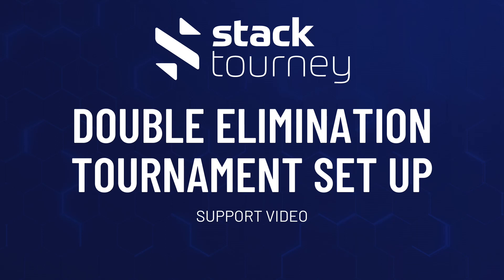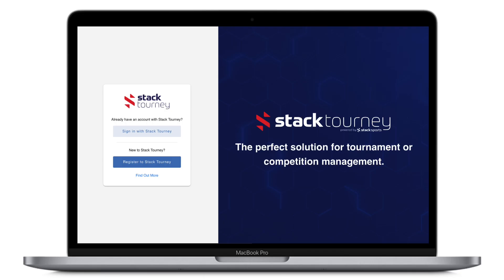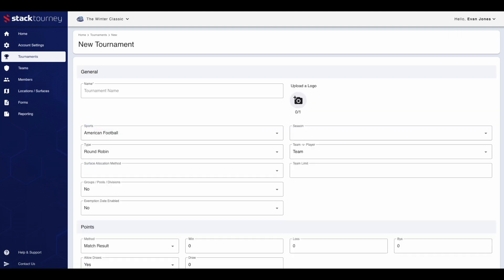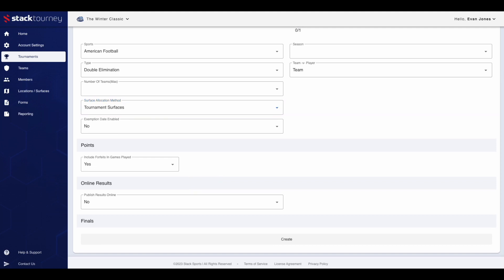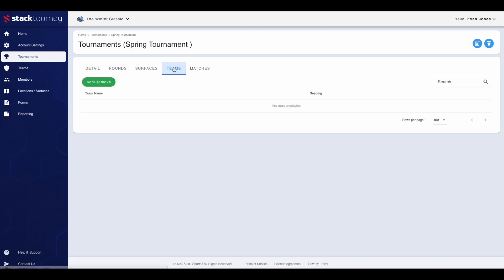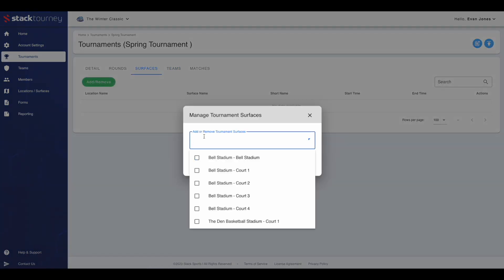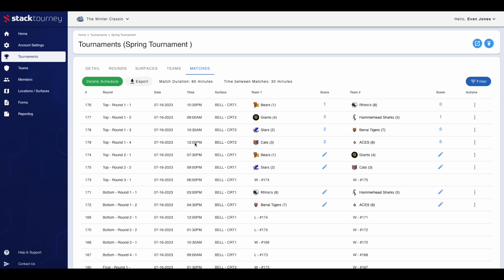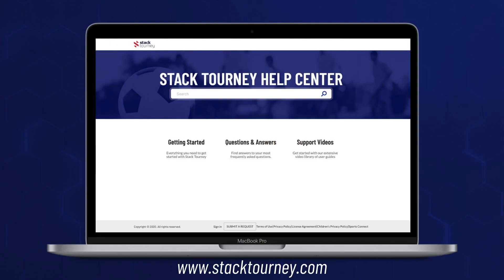Double Elimination Tournament Set Up - Help Video | Stack Tourney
Hello and welcome to another Stack Tourney help video. This video will show how to Build out a double elimination tournament.

Stack Tourney can help you schedule and manage any tournament or competition format. From Round Robin, Pool Play, Brackets, and more, we have the built-in scheduling flexibility to handle it all!